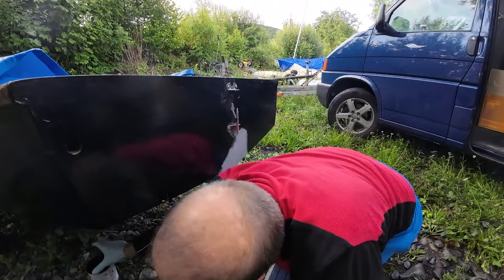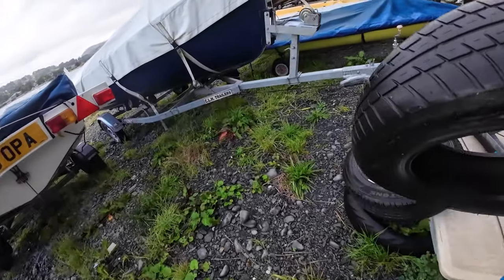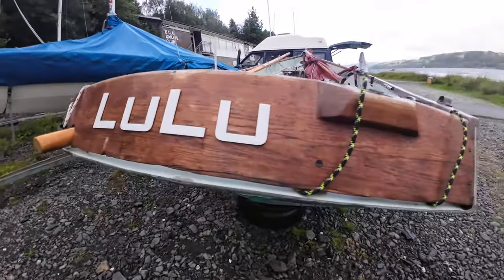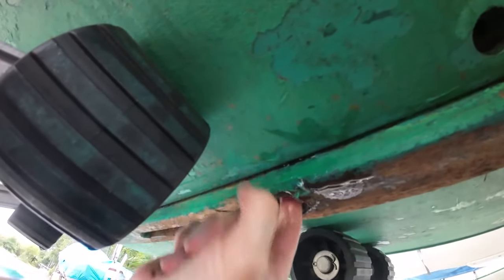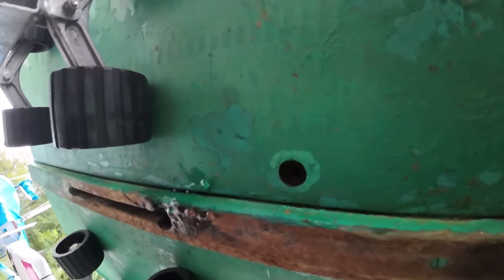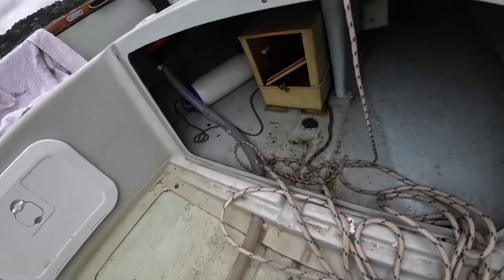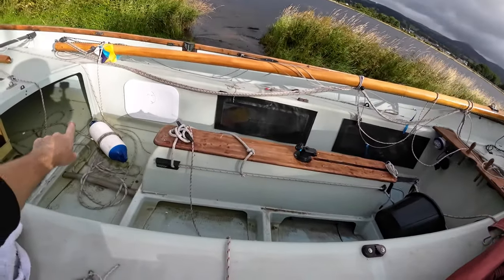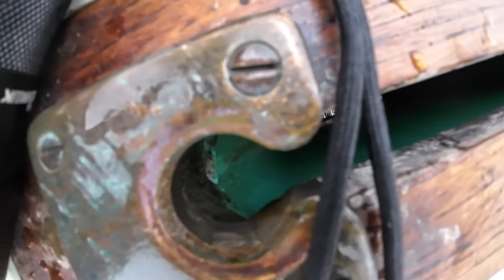Finding Another Leak In My Drascombe Lugger - Day 1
So with Lulu back on her trailer, where I left her after our last sea adventure. We spend the next 2 days finding and fixing all leaks she has!!!

Indeed the leak isn't what we expected but at least we find it.

We then double check the boat again and while we wait for some advice get on with a few more jobs.

00:00 Painting Mochyn Du
0143 Finding some tyres!
02:43 Finding the leak!
06:19 The leak is found
07:13 Checking for more leaks
13:26 Checking the chine leak (from before)
13:35 checking the rudder bearing
15:35 Removing the battery box
17:26 testing the screw holes
18:59 Why the battery box leaked
19:31 Sealing and moving the bilge pipe
24:53 Fixing the centreboard cover screws

❤️ Comments are open, ask anything you want in the comments section!